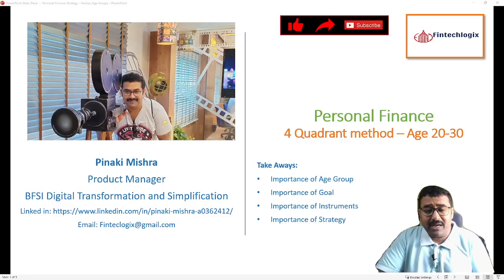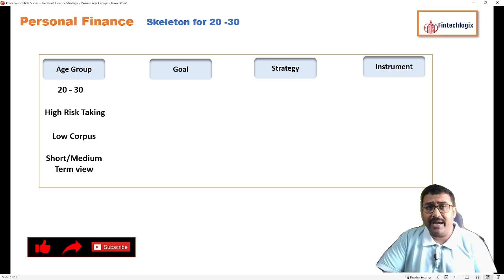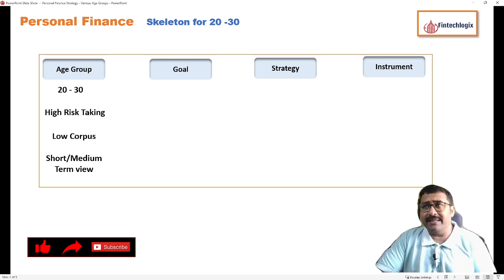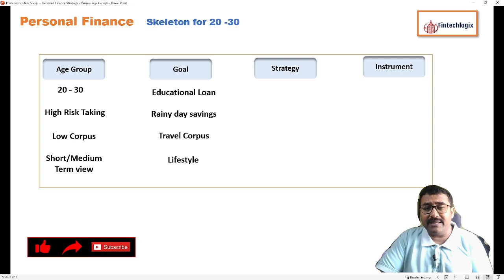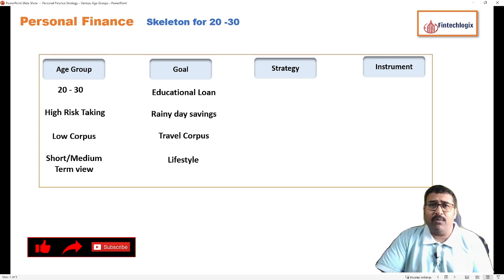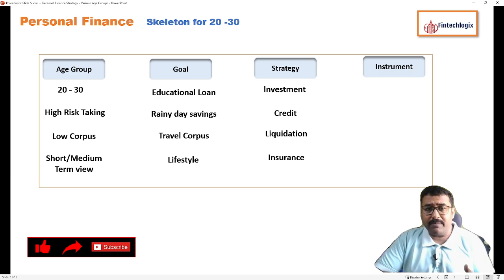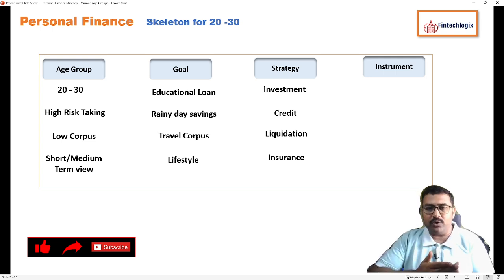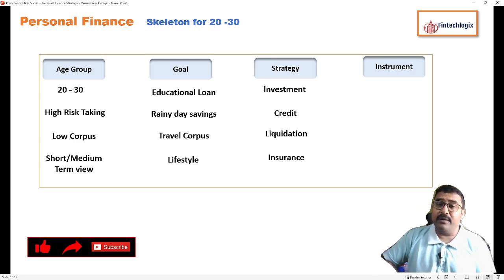Personal Finance Strategy Age group 20 to 30 || 4 quadrant method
Learn HOW to invest and not WHAT to invest

Extension of the personal finance concept of 4 quadrant for age group 20 to 30. Logic of the personal finance decisions for age group 20 to 30 who are fresh to income.